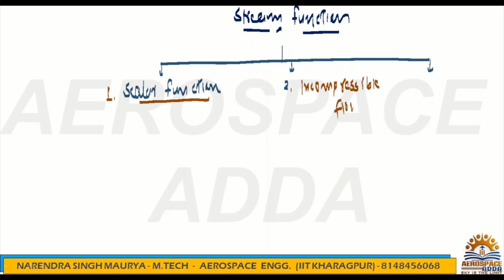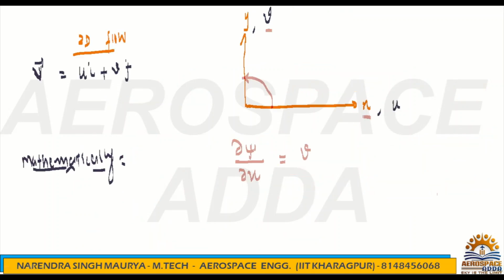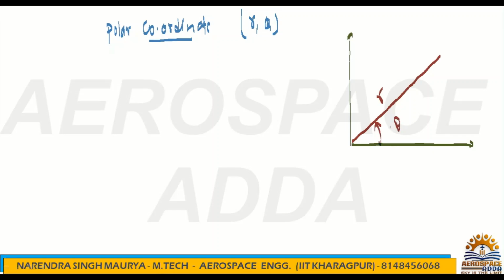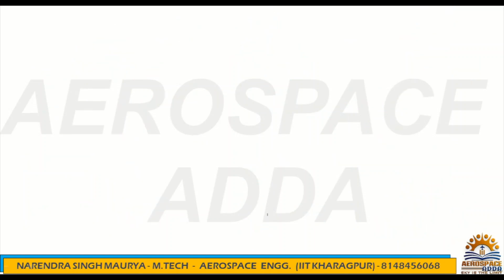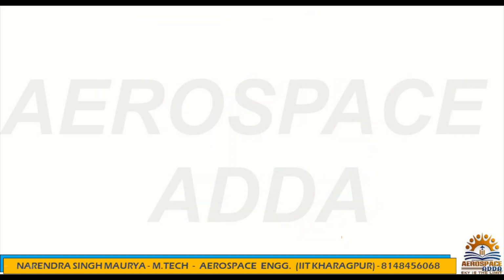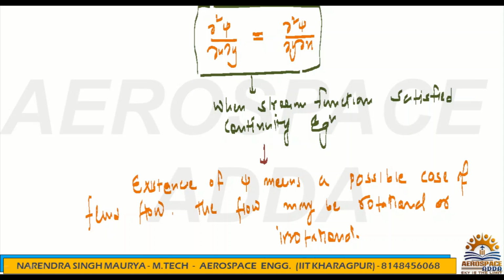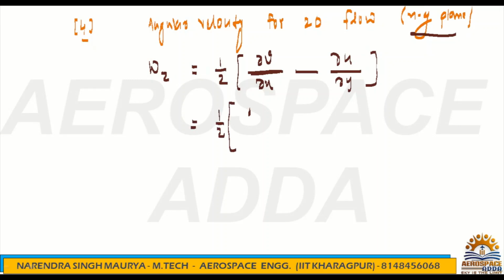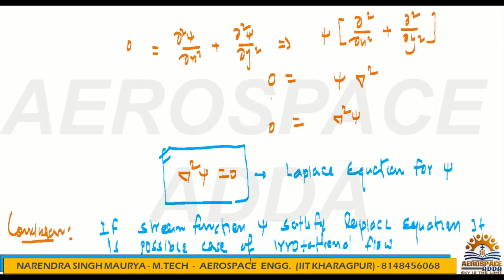STREAM FUNCTION II GATE AE/XE II MECHANICS OF FLUID II BY NRENDRA SINGH MAURYA